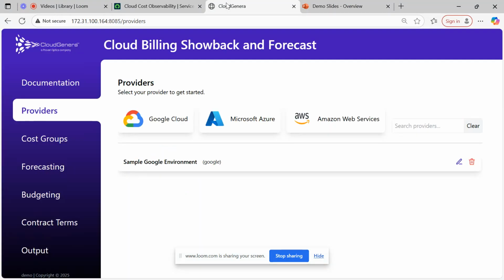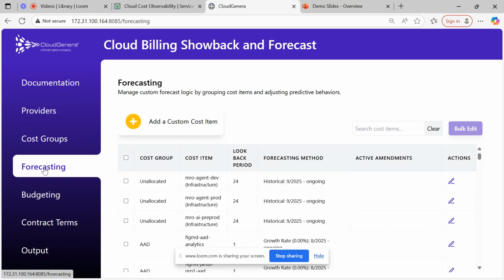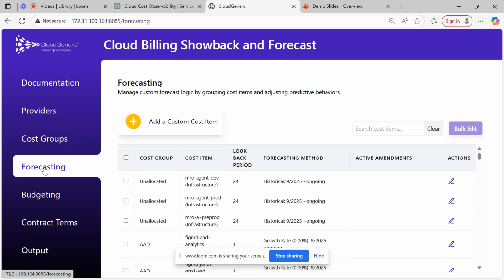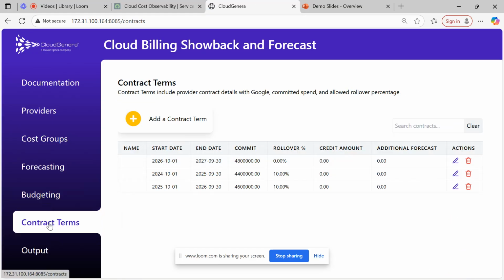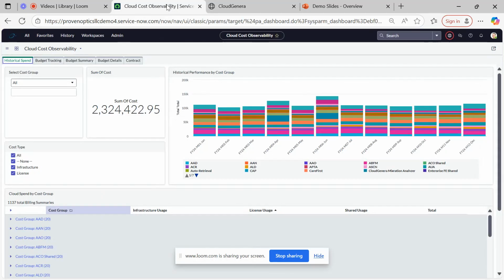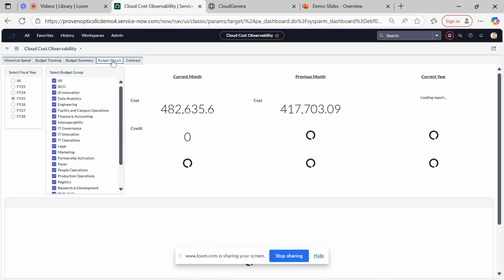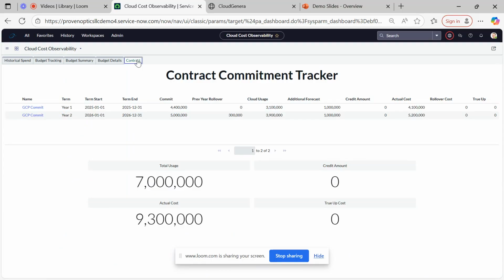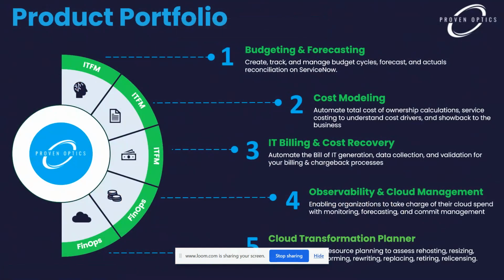Overview of Proven Optics Cloud Cost Observability Platform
Demo of Solution Offering for Cloud Cost Observability

Learn how the Proven Optics Cloud Cost Observability platform helps you manage multi-cloud spend across Google, Microsoft, and Amazon with 95% forecast accuracy. See how pre-built dashboards in Looker, Power BI, and ServiceNow make it easy to track budgets, historical spend, and contract commitments—all to help you optimize and take control of your cloud finances.

00:00 Overview of Cloud Cost Observability
01:44 Forecasting Cloud Expenses
03:53 Contract Tracking Features
08:49 Conclusion and Integration